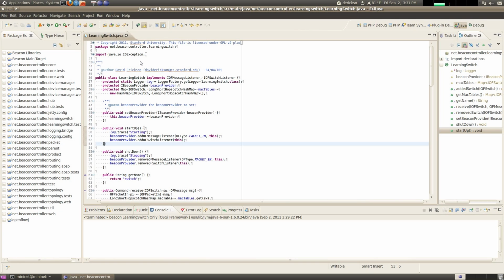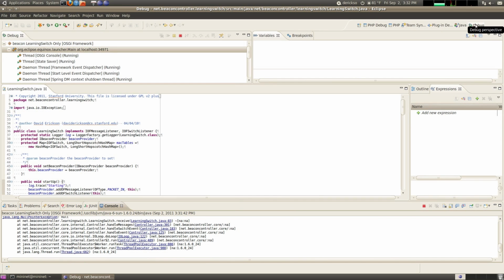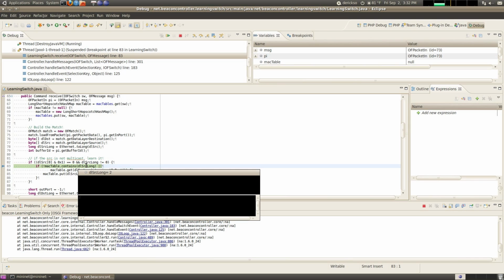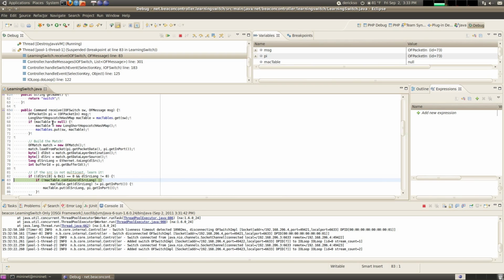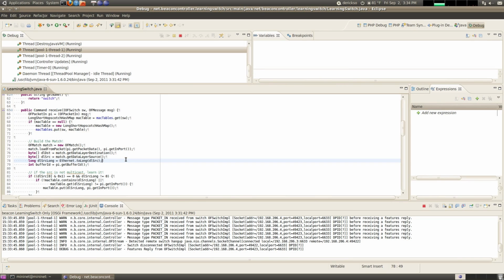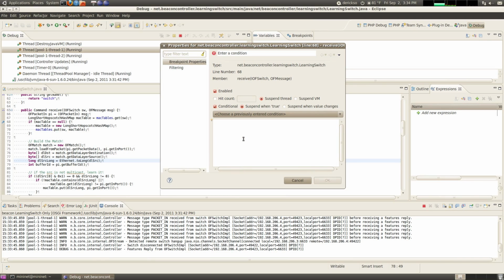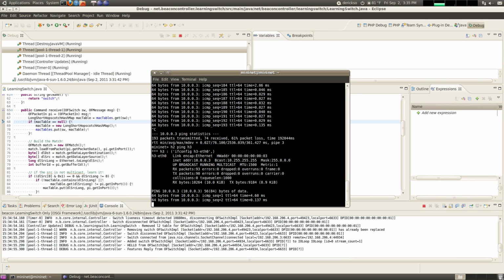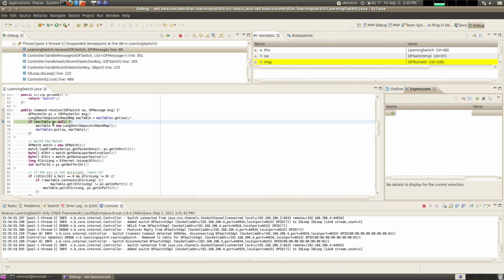Beacon Controller Tutorial: Debugging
for more details.

This tutorial demonstrates debugging Beacon using Eclipse, hot-swapping in the fixed code, using conditional breakpoints, and expressions.